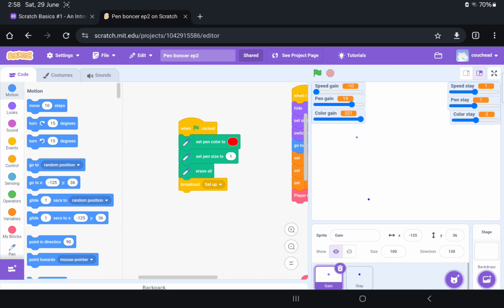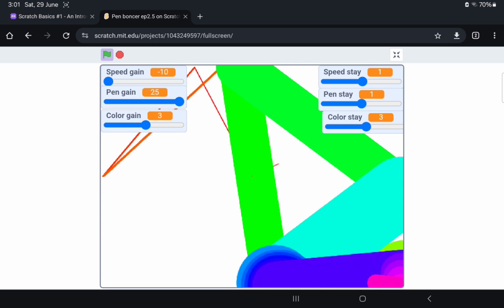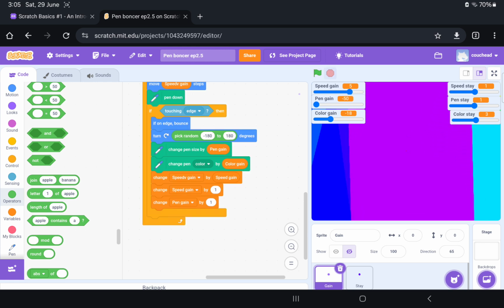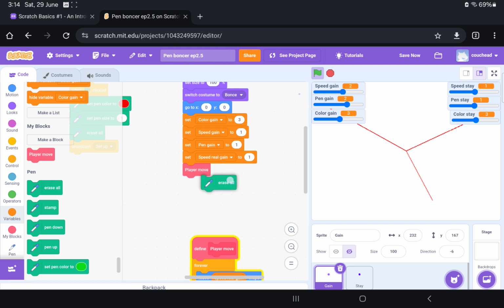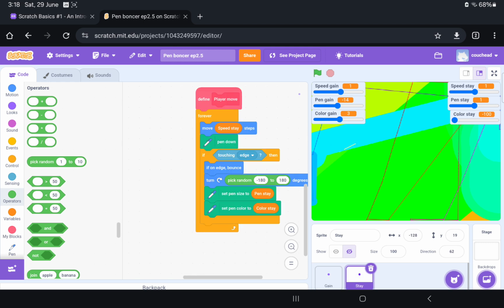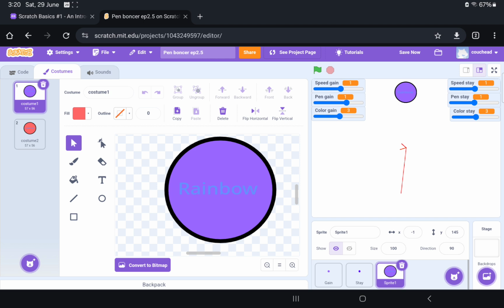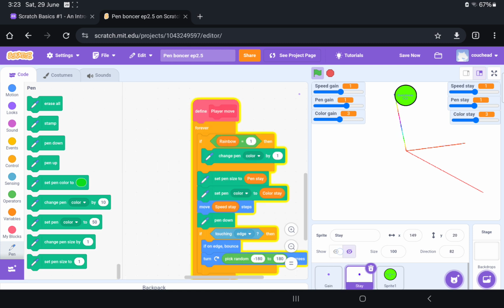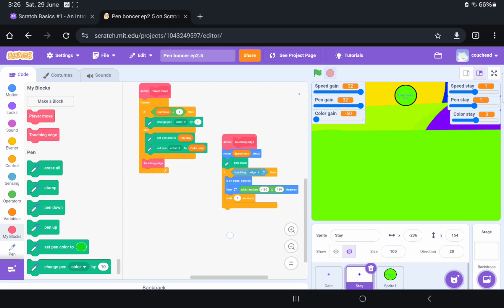cool pen boncer (bug fixing + rainbow mode) part-2.5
today we will be fixing bugs and adding rainbow mode